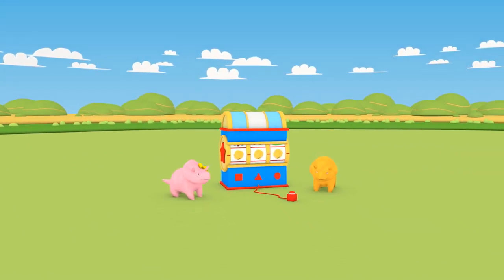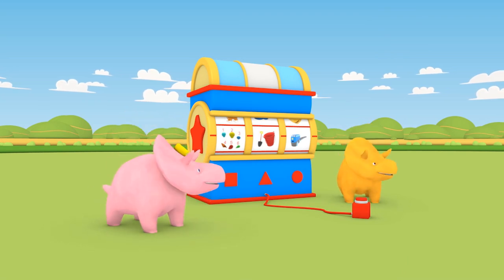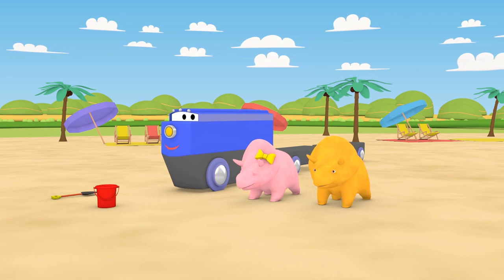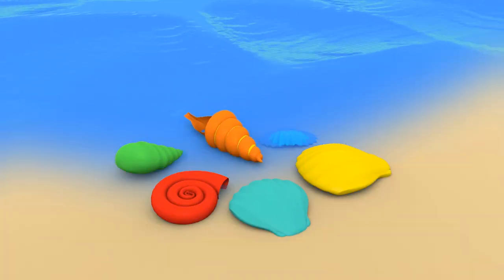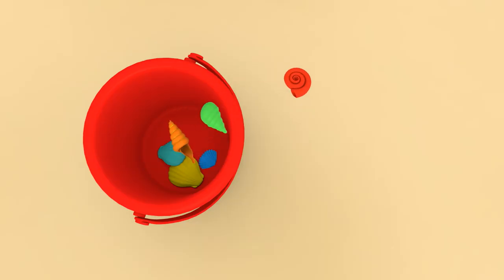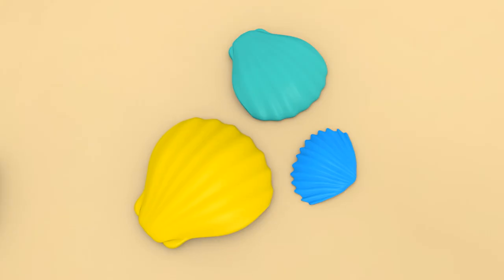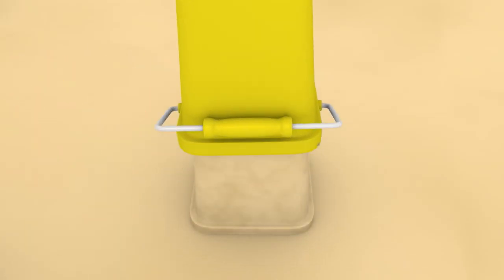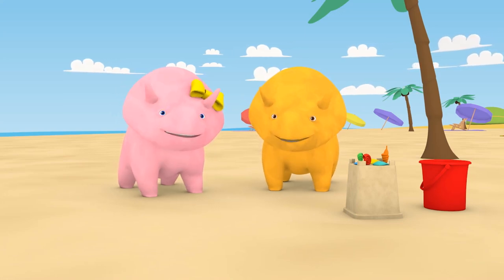Educational cartoon - Counting Seashells - Learn with Dino the Dinosaur Educational cartoon for Kids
iOS: smarturl.it/KidsFlix_iOS
Android: smarturl.it/KidsFlix_Android

The Dino dial tells Dino and Dina they’ll be learning to count using sea shells, down at the beach. Mark the train takes them there and they start hunting for shells. They gather a collection and separate them into two groups – flat shells and curly shells. They accidentally pick up a crab, too! At the end they find a big sandcastle on the beach and decide to decorate it using the shells they collected.

Learn colors, learn shapes and learn numbers with Dino the Dinosaur, the Tiny Trucks, Ethan the Dump Truck or Ted the Train. Learn colors, learn shapes and learn numbers with trucks, trains, cars, monster truck, garbage truck, tow truck, surprise eggs, unboxing presents, balls and toys ! Learning is easier with vehicles and toys. This educational cartoon for children teach your kids and toddlers forms, shapes, colours and number.

Watch Dino the educational cartoon, Dino teaches your children and toddlers forms, shapes, colours and number. Dino the Dinosaur is an educational cartoon for children; learn with Dino!